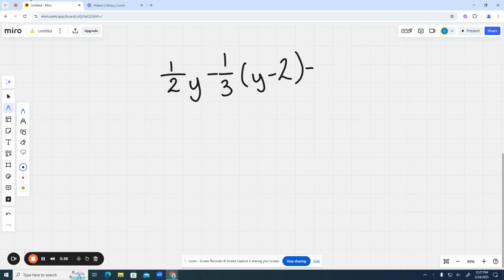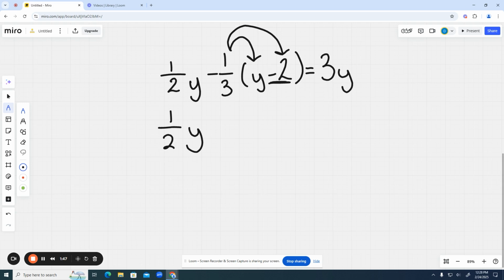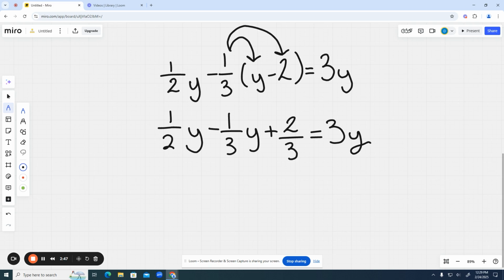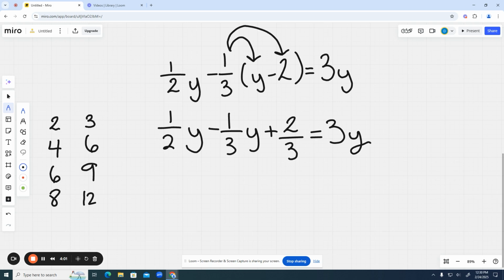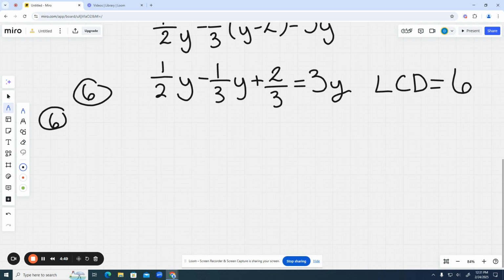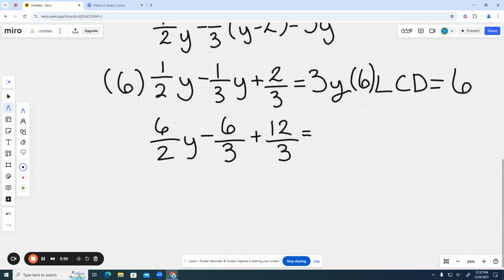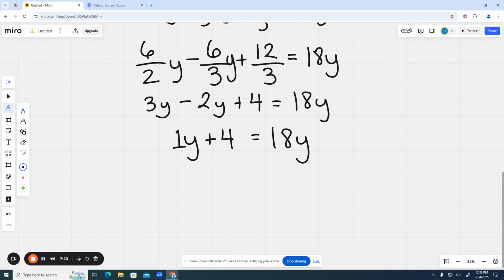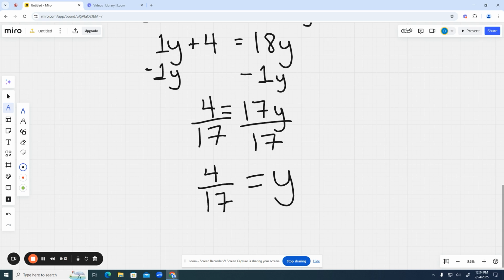Distributive Property and LCD in Linear Equations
Tutor - Jada